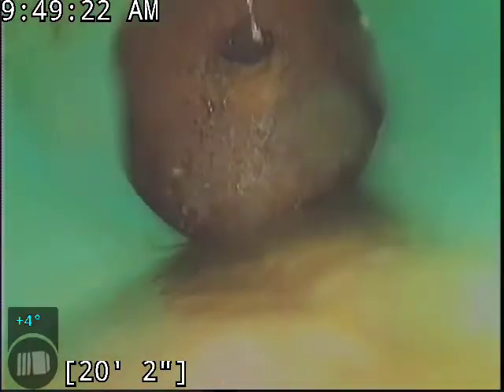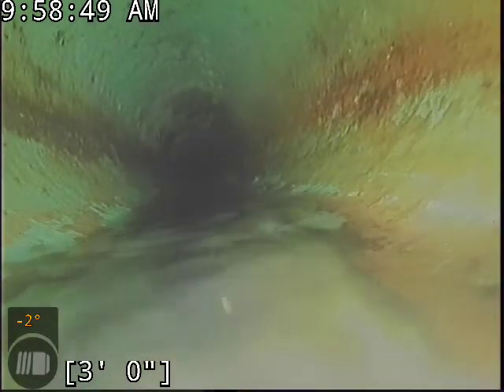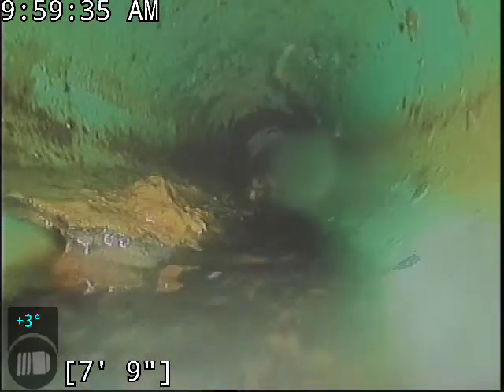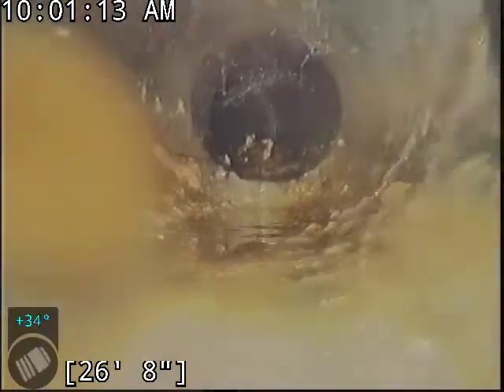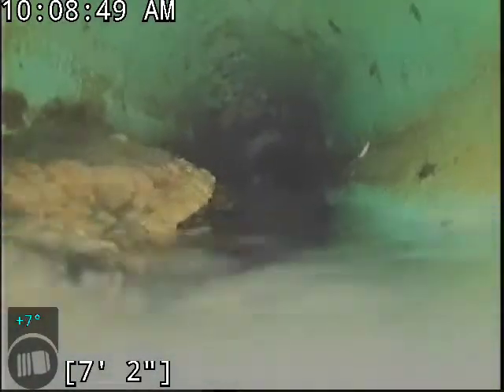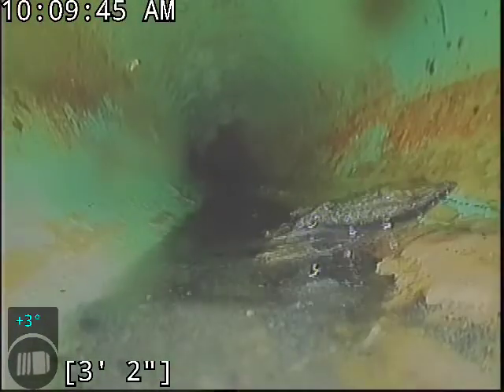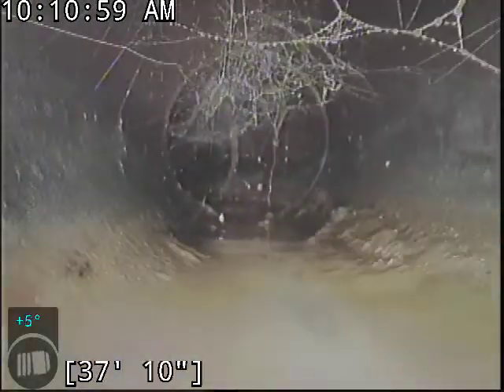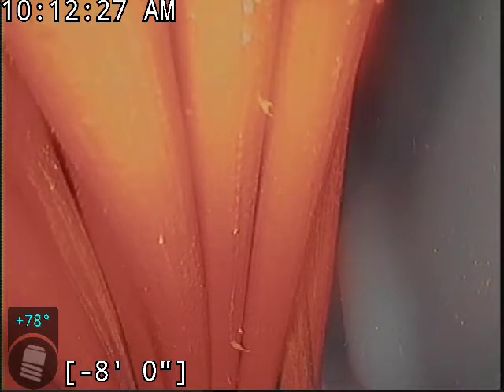3500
HQx Live